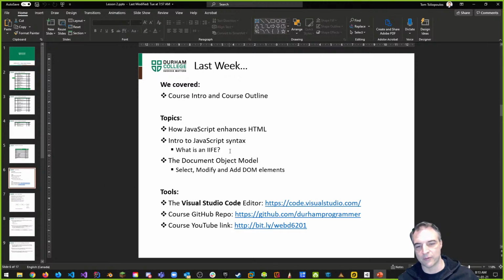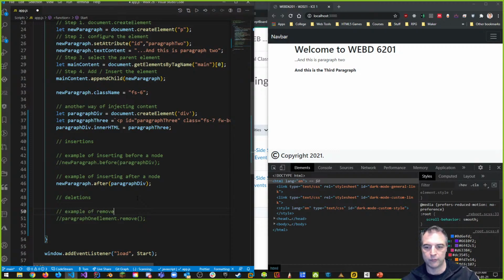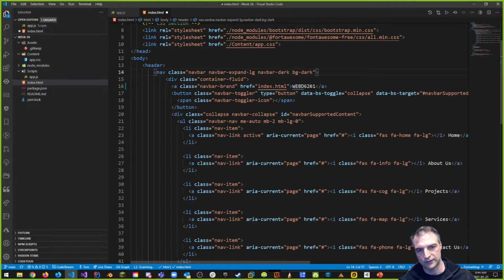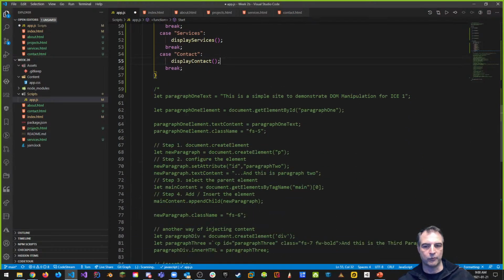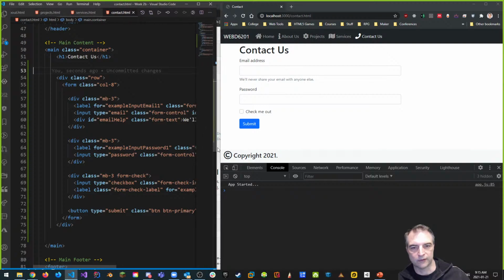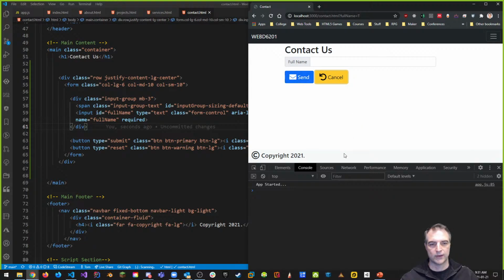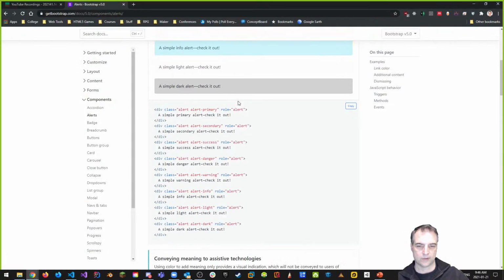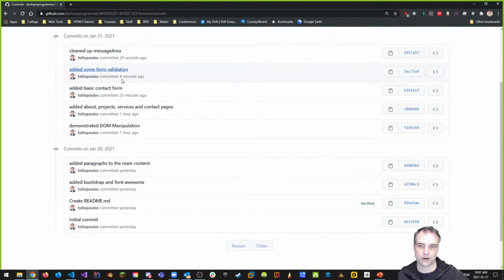WEBD6201 - W2021 - Client-Side Scripting - Week 2 - Part 2 - JavaScript Events and Forms